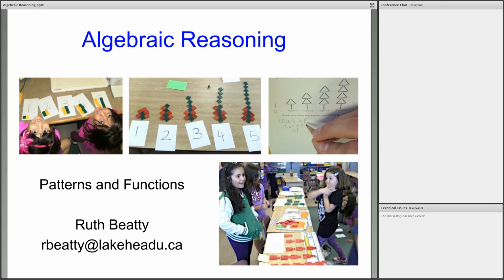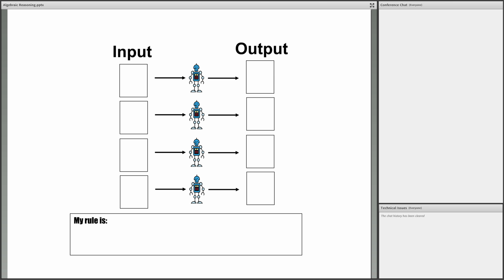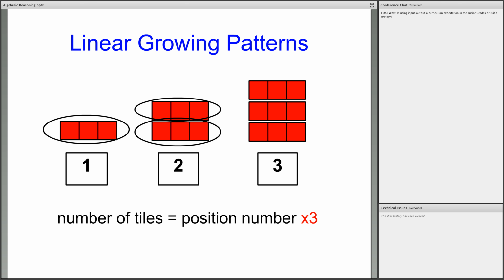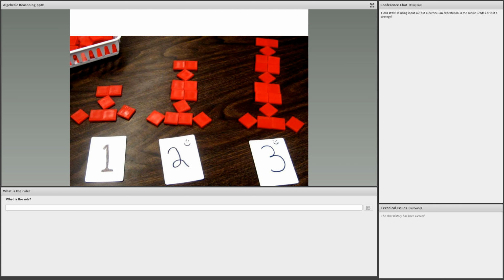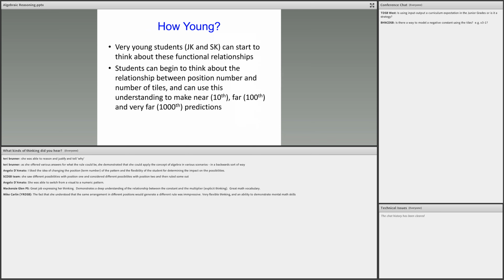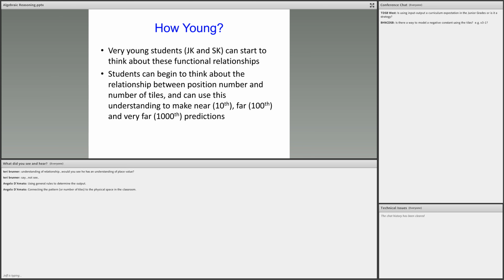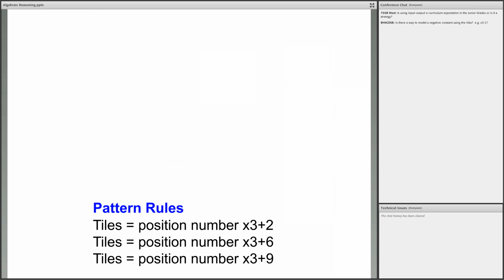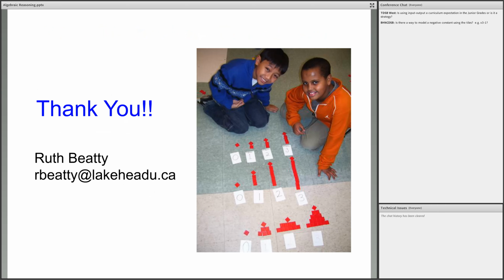The Power of Growing Patterns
The webinar, lead by Dr. Ruth Beatty, asks: Why do we teach patterns and how do they support the development of algebraic thinking? How can we help students in elementary and secondary grades develop algebraic understanding through working with growing patterns? Learn how to identify evidence of algebraic reasoning in student thinking at different grade levels. Focus on the importance of mathematical conversations, particularly the ability to formulate conjectures and offer justifications.

Provincial Guest Webinar Series, December 2015